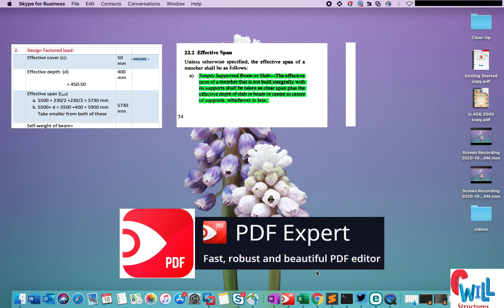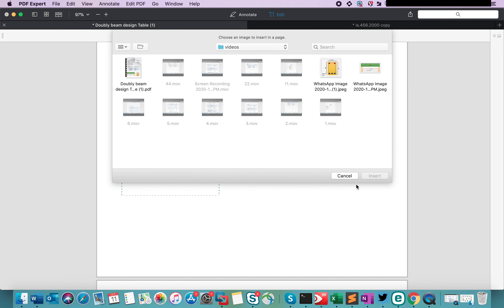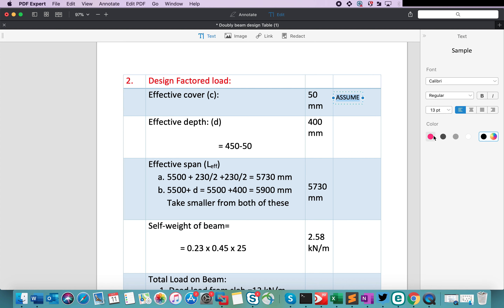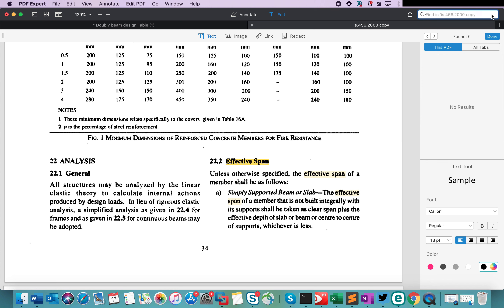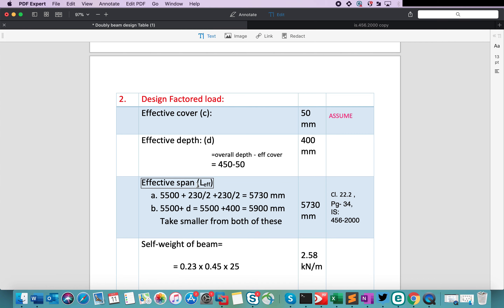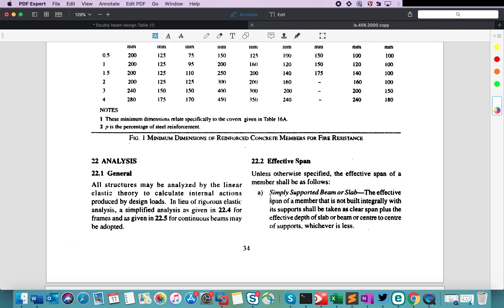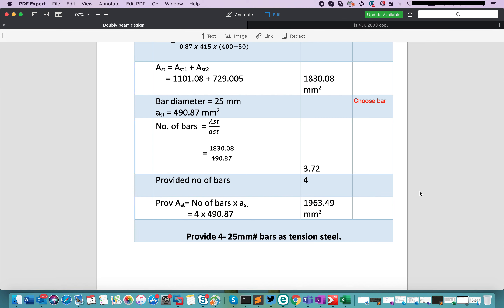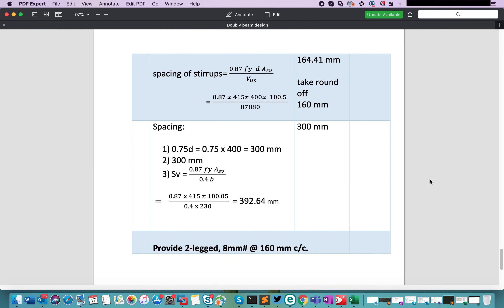Design of Doubly Reinforced Beam using IS:456 2000| PDF Editing Tool for MAC: PDF Expert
In this video we'll learn the design of Doubly Reinforced Beam as per IS:456-2000 with solved example.

Step by step procedure is explained in this video using wonderful features of PDF Expert.

You can prepare PDF for the design elements step by step and can edit as per different example, this way one can easily remember design steps.

If you like our videos and want to appreciate our efforts then you can help with your generous donation on : cwillstructures@upi (UPI - Unified Payment Interface Address)